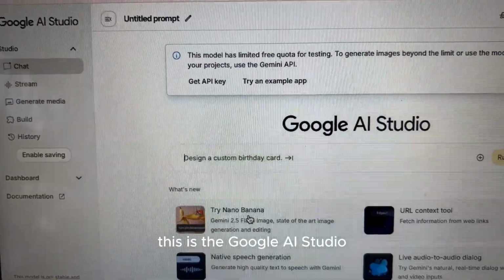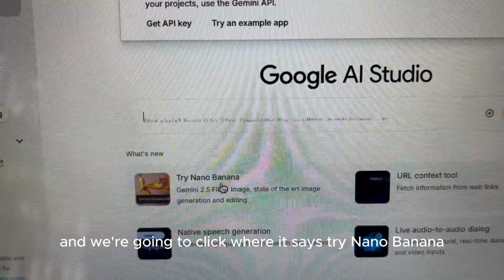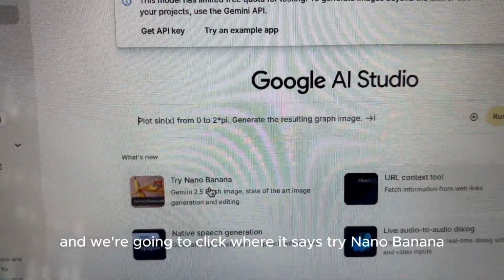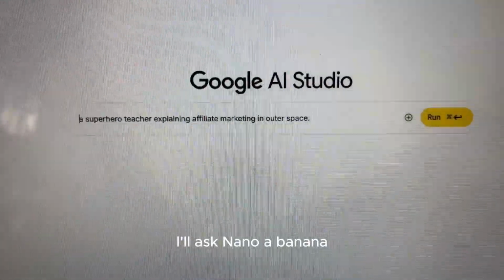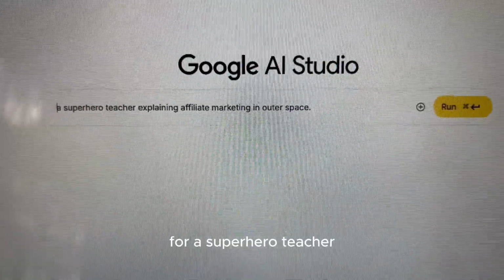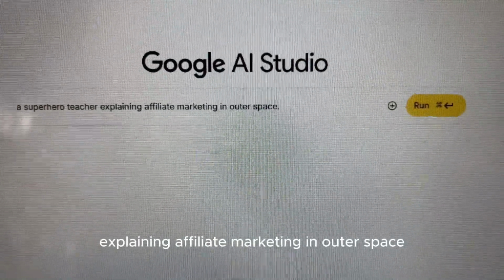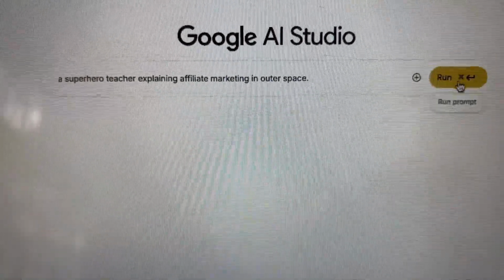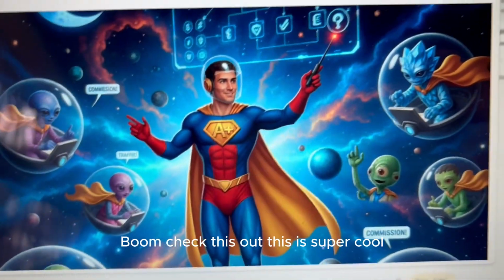How to use Nano Banana for affiliate marketing in 2025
🚀 Google’s new tool Nano Banana is here, and it’s changing the game! 🍌🤖
In this video, I’ll show you how to use Nano Banana to create amazing AI images, edit photos in seconds, and design ad creatives that actually convert. I’m even using it for my Facebook ads to promote online courses, and the results are insane! 🔥

👉 What you’ll learn in this video:

✅ How to use Nano Banana by Google step by step.

✅ How to create cool AI images with simple prompts.

✅ How I use Nano Banana to design Facebook ad creatives for affiliate marketing & online courses.

✅ Why this tool could be a game-changer for marketers in 2025.

💡 If you’re into marketing, affiliate marketing, or online business, this tool will give you an unfair advantage.